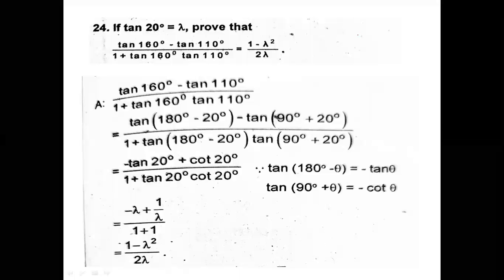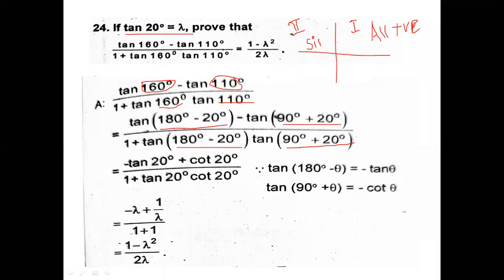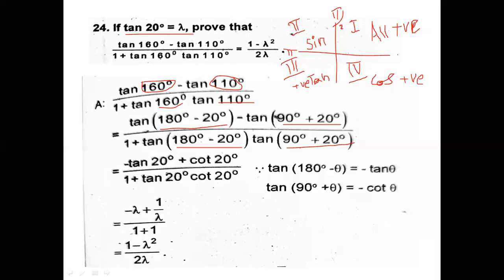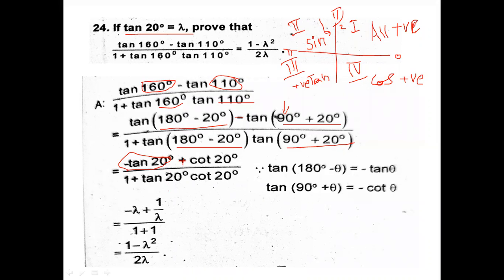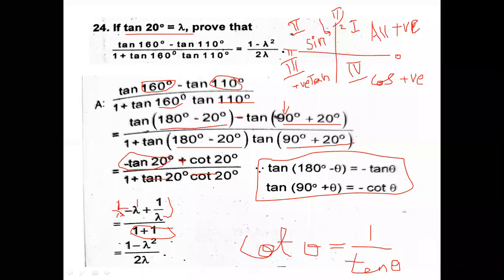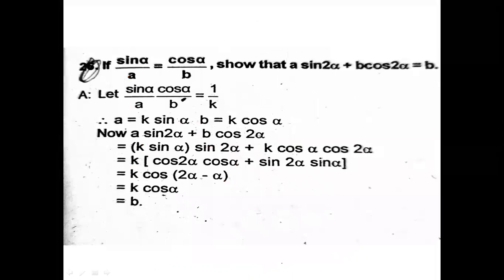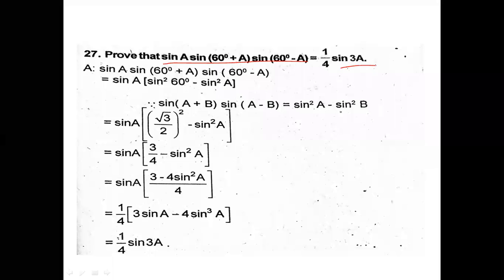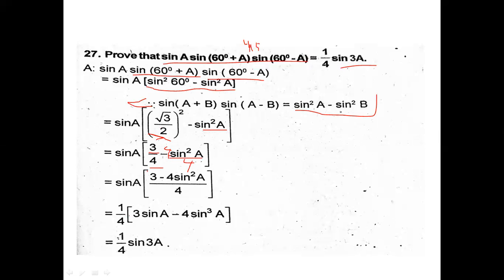Trigonometry Ratios part 2